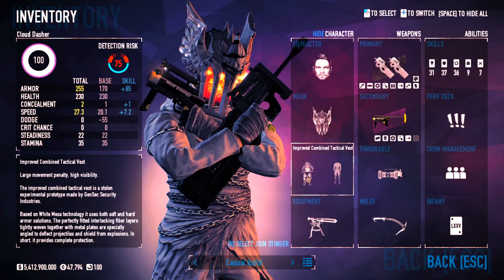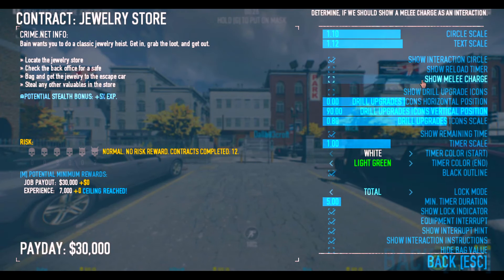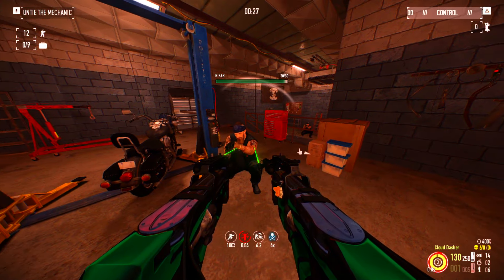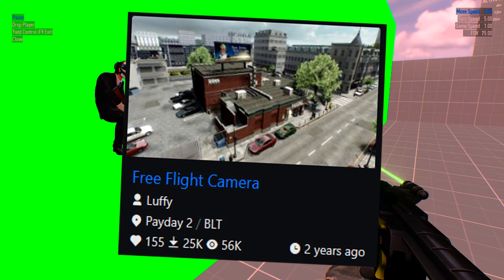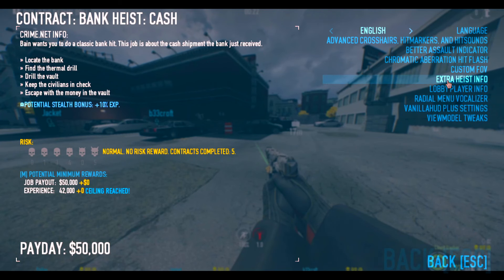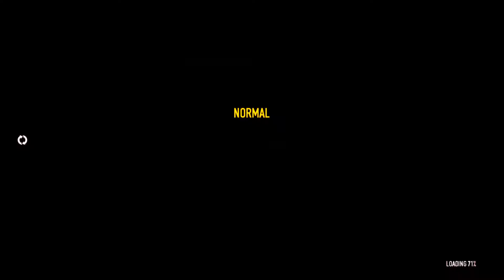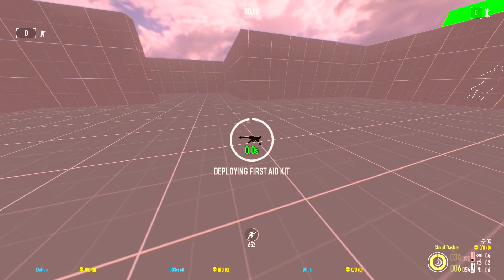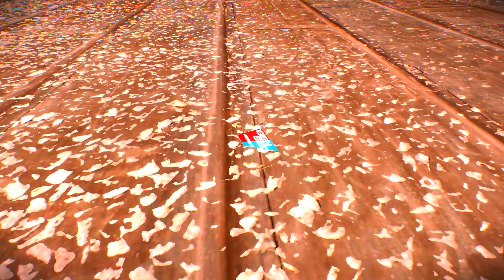PAYDAY 2: All The Mods I Use (2022)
0:00 - Intro
0:35 - Main Menu music
1:10 - Super BLT / BeardLib (BLT)
1:30 - VanillaHUD Plus (BLT)
4:20 - Extra Heist Info (BLT)
6:50 - Chromatic Aberration Hit Flash (BLT)
8:00 - Proving Grounds (Maps)
8:54 - Free Flight Camera (BLT)
11:00 - Radial Menu Vocalizer (BLT)
14:35 - CustomFOV (BLT)
15:35 - Crosshairs, Hitmarkers, and Hitsounds (BLT)
15:58 - Viewmodel Tweak (BLT)
16:45 - Lobby Player Info (BLT)
17:40 - Better Assault Indicator (BLT)
14:10 - Reshade.me?? I think..
20:58 - Predator Pack 1.032 (Overrides)
22:00 - Inspired Flashbang Animation (Overrides)
22:22 - Enemy Health and Info (Overrides)
22:50 - Warm Color Menu (Overrides)
23:11 - B33croft Character Pack (Overrides)
23:40 - Better Loading Screens (Overrides)
24:20 - Keycard Highlight (Overrides)
24:55 - Carshop Pun Employee Names (Overrides)
26:13 - Outro

V Social Media V

Settings: Default for everything